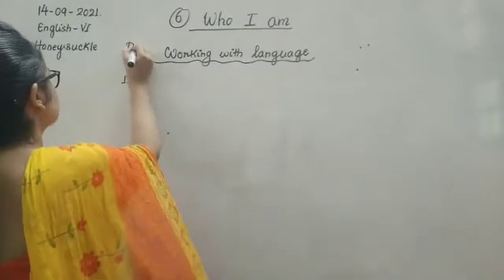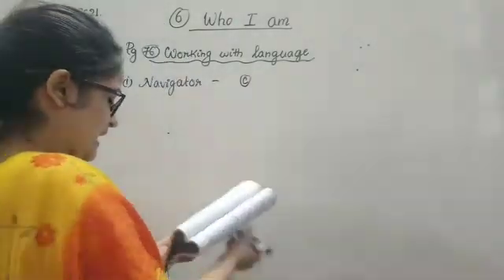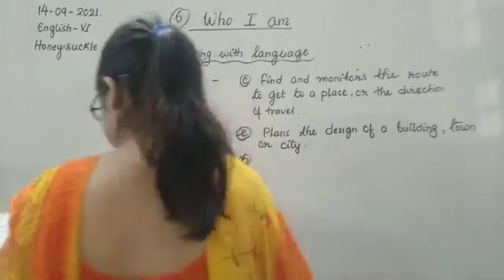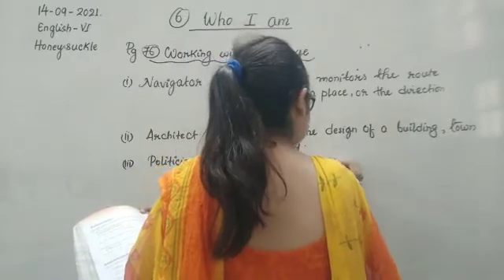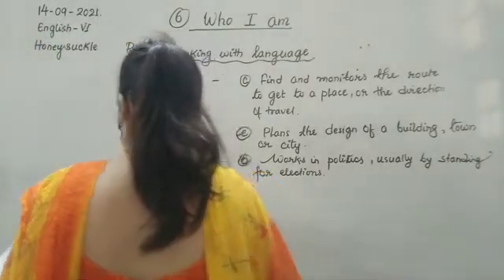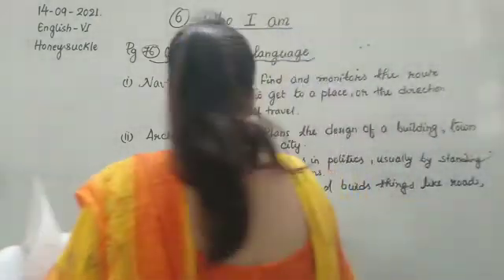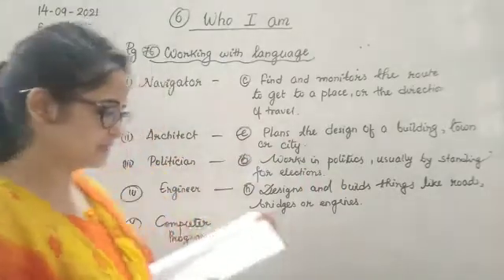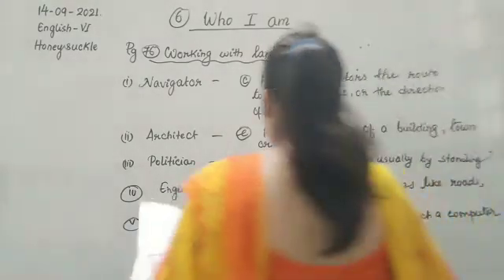CLASS VI ENGLISH 14-09-2021 BY MS. SHWETA SHUKLA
TOPIC: CH-6 WHO I AM(PART-3)
BOOK: HONEYSUCKLE